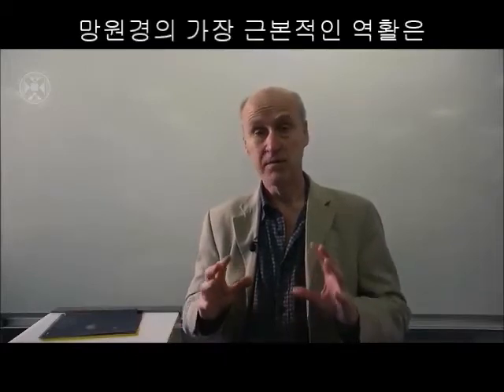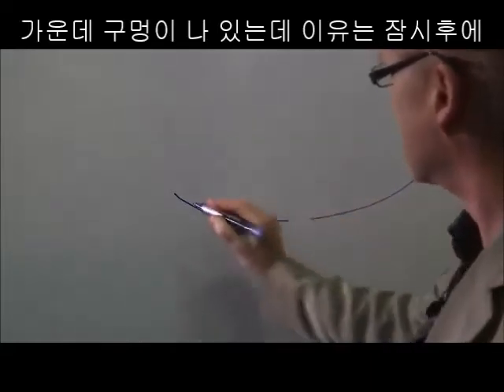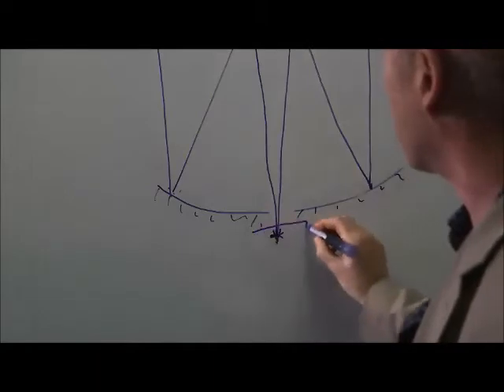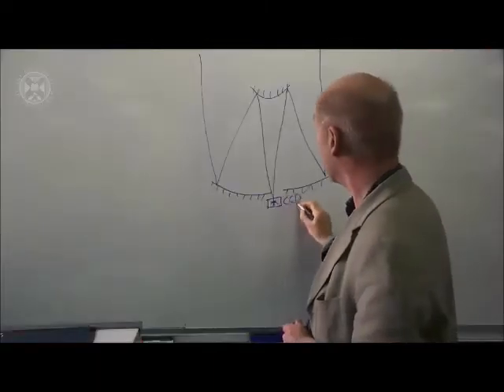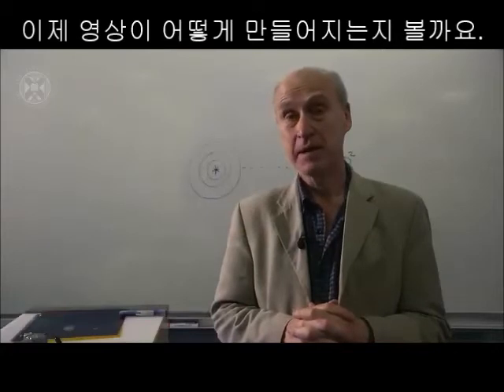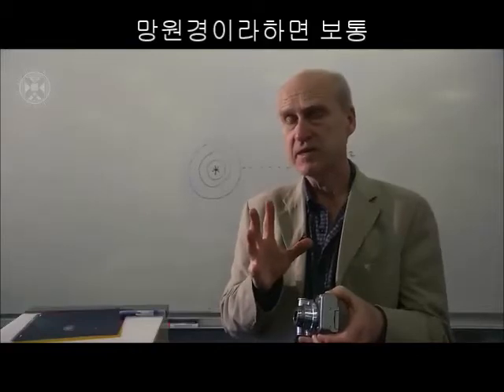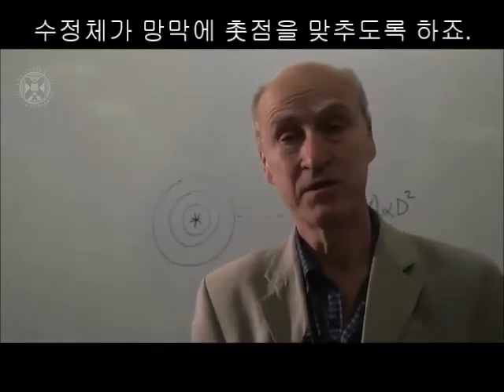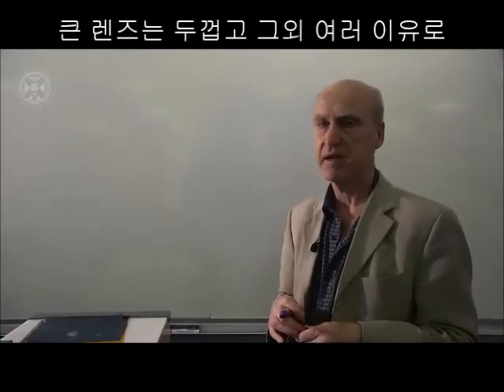[AstroTech/2째주] 3. 망원경의 원리